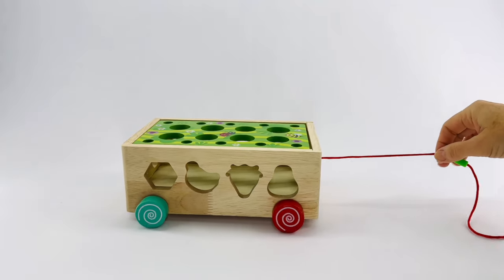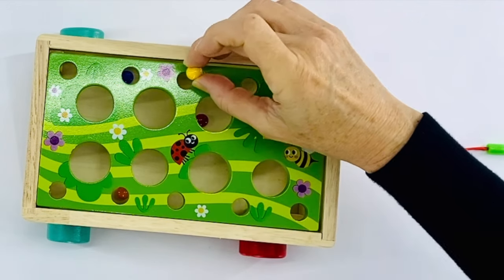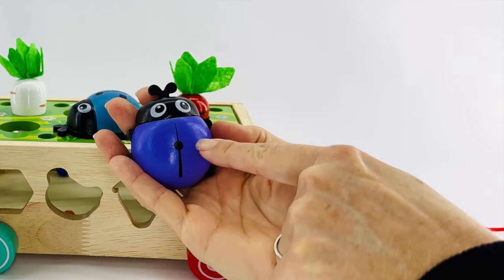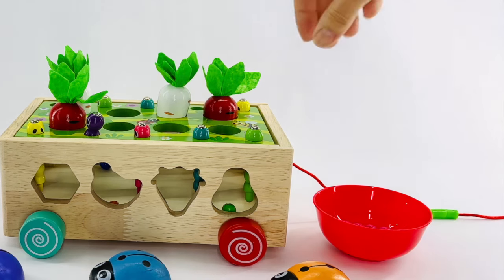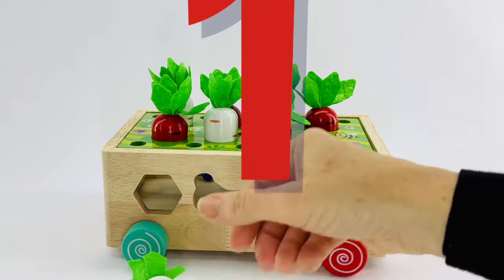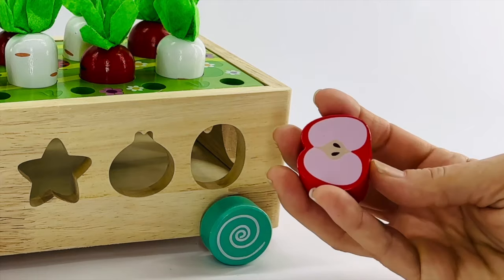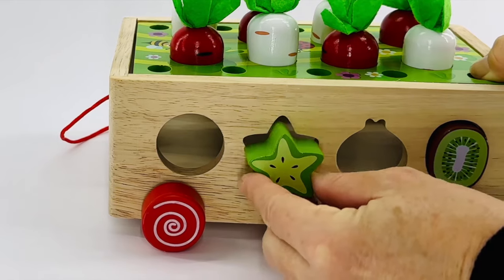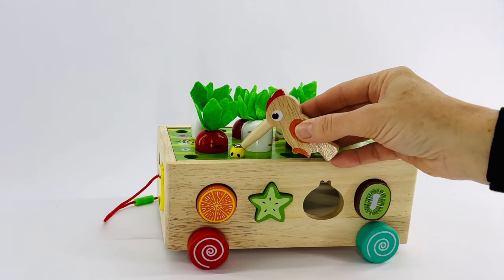Toy Learning Video, Toddlers Colors Fruits & Vegetables Names, Educational Toys Play and Learn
This interactive preschool activity will help your toddler learn counting and colors!

If you're looking for more interactive lessons presented by a certified teacher, check out more by @kidslearningandgrowing​